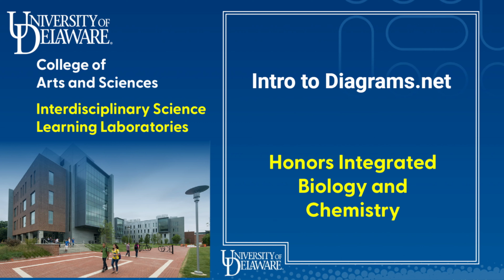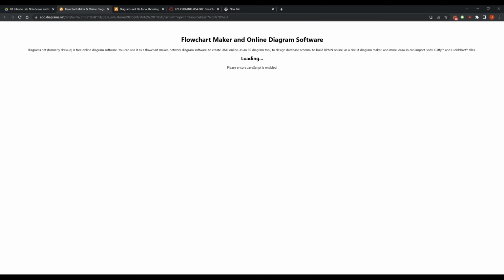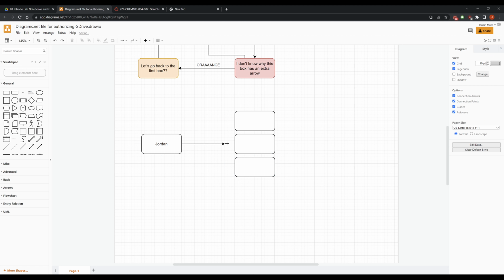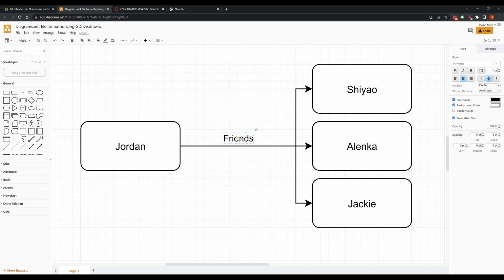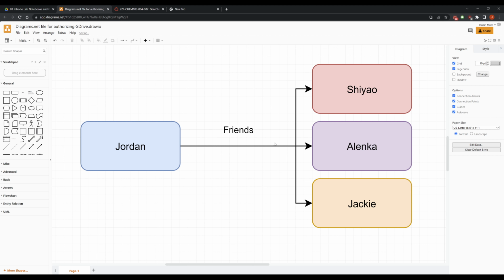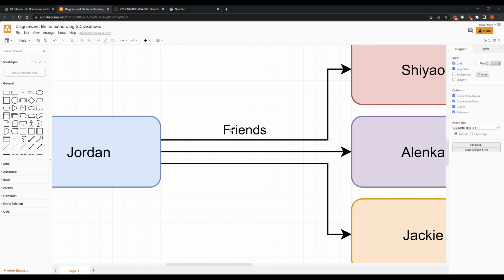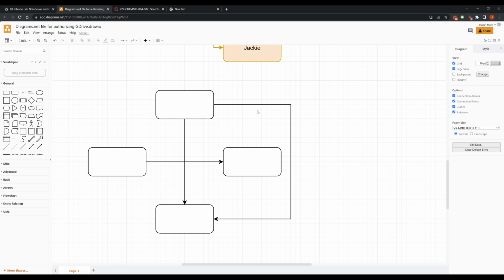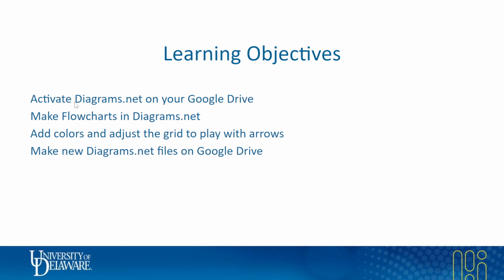Intro to Diagrams net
This video shows HiBC students at the University of Delaware how to activate and use Diagrams.net on their Google Drives. It then walks through how to edit and make new flowcharts using Diagrams.net.